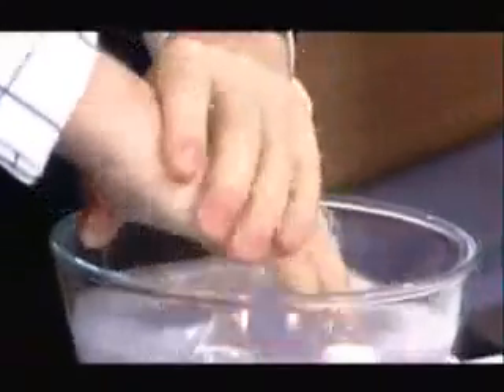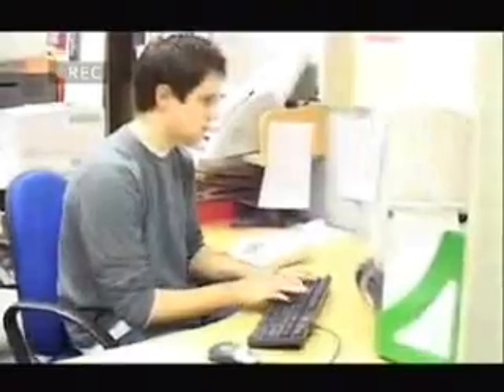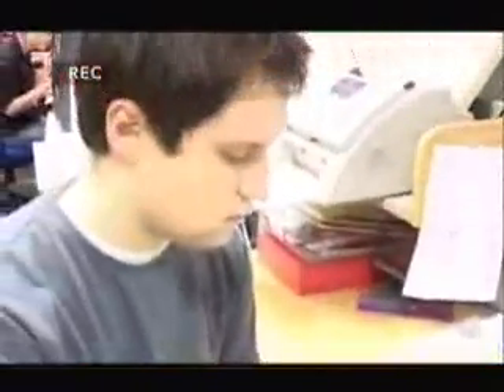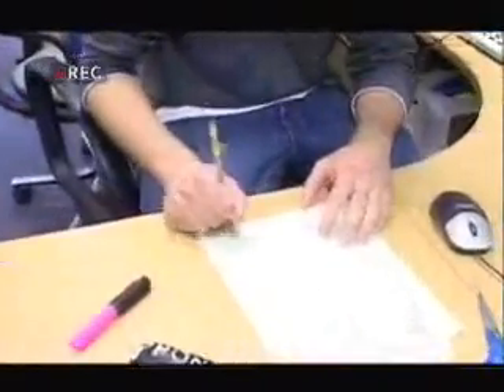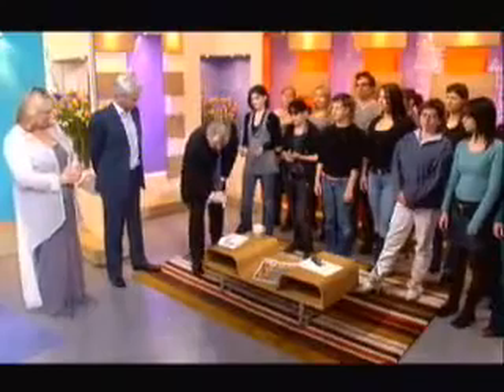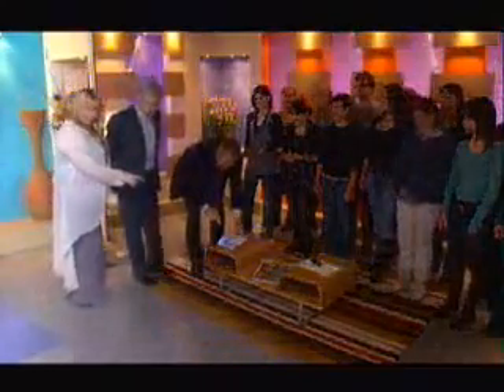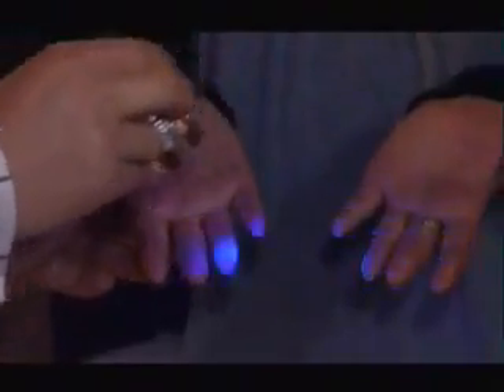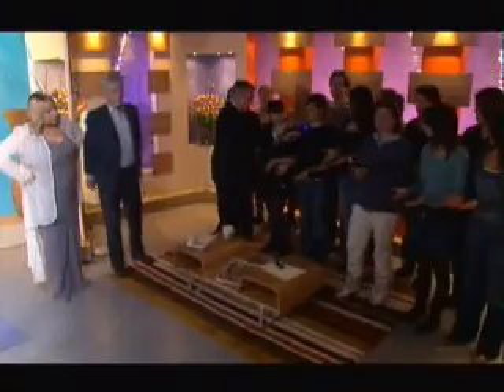UV Gear Blacklight Infection Control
Taken from UK TV. How to use unique invisigel from UV Gear to demonstrate the ease of how germs spread